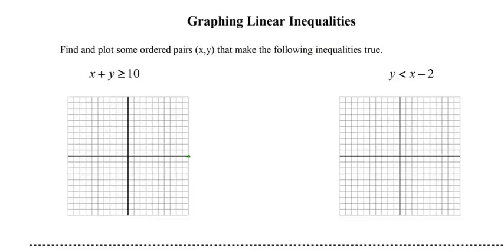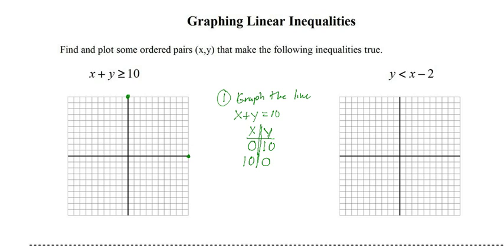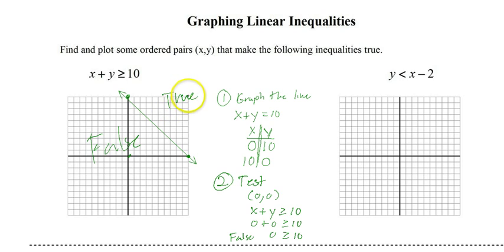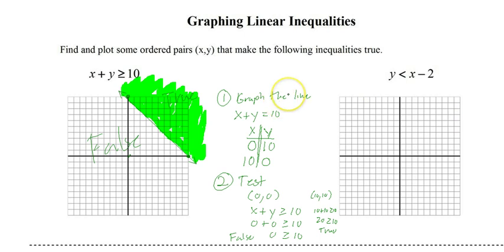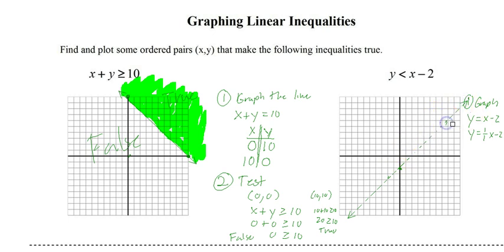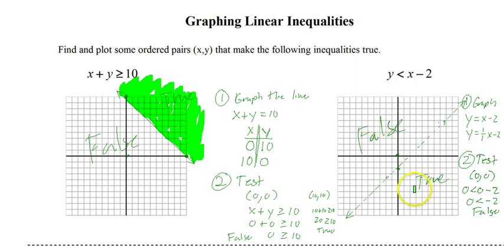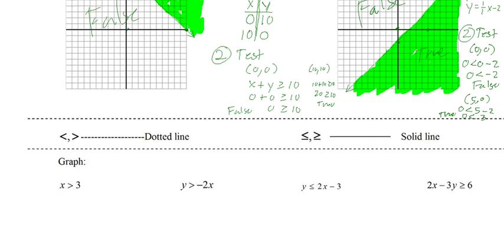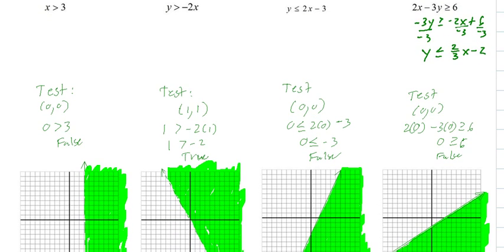Graphing Linear Inequalities